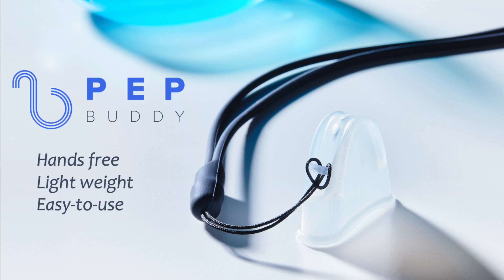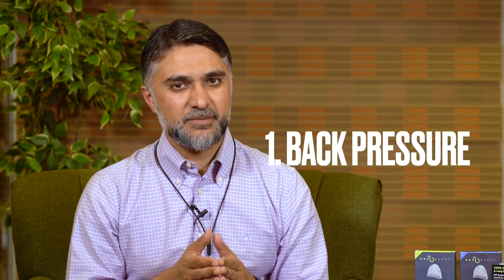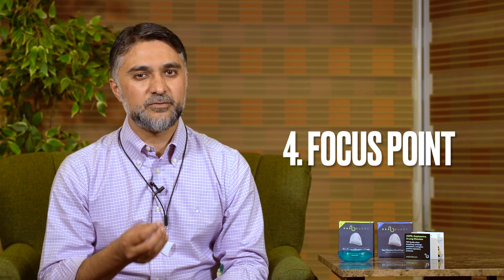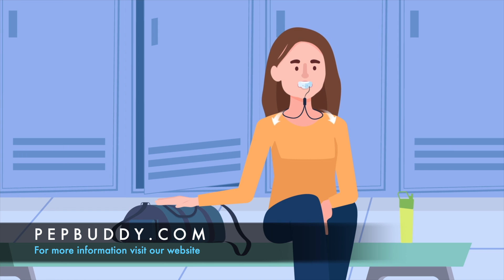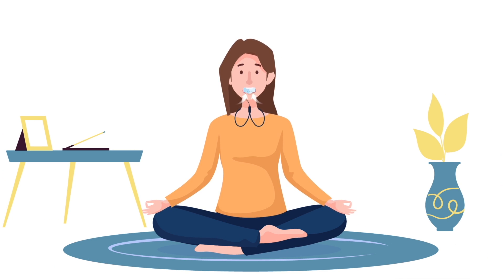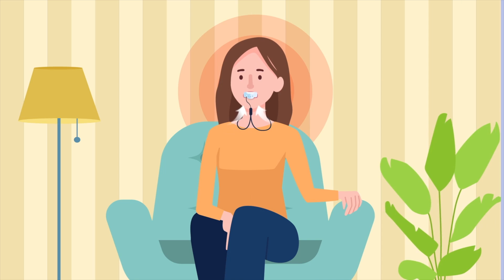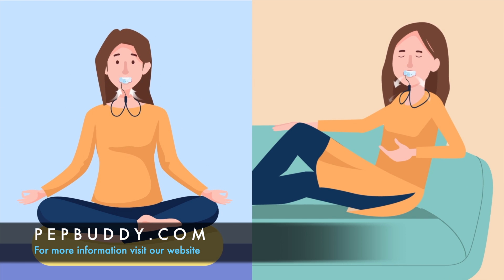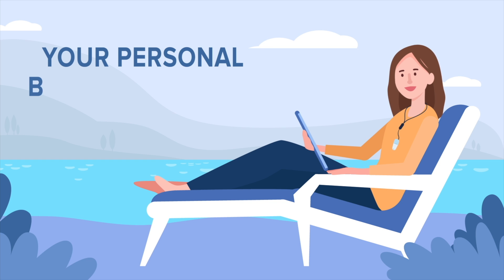Breathing device - PEP Buddy | Step-by-step Guide to better breathing | COPD | Mindfulness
PEP buddy is a small, hands-free device that helps improve breathing in people with COPD and other lung diseases. It also helps reduce anxiety and stress. It makes mindful breathing easy and quick to get the benefits of breath control.
PEP Buddy works by 1) providing a gentle back pressure when you breathe out, which helps air tubes to stay open, 2) it slows down the breathing rate, 3) prolongs the exhalation, 4) helps you focus on breathing.
Clinical studies have shown PEP buddy to be effective and easy-to-use. 3 out of 4 people (72%) have a significant improvement in their breathing and quality of life. 1 out of 3 (36%) have better oxygen levels when using PEP buddy.
Learn more from out website and get your PEP Buddy today

In this video Dr Muhammad Ahsan Zafar, MD (Pulmonologist & PEP Buddy Co-founder) shows how to use PEP Buddy step-by-step.